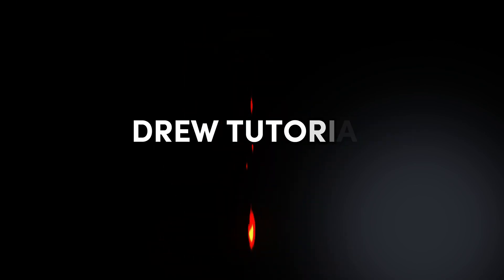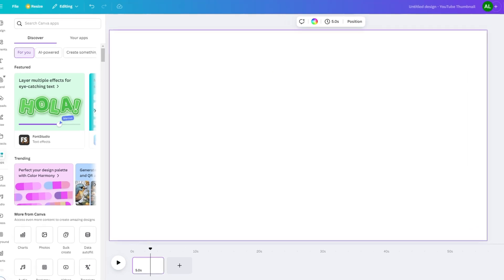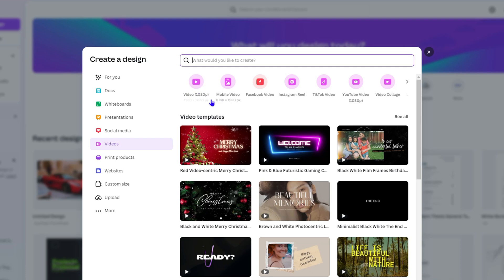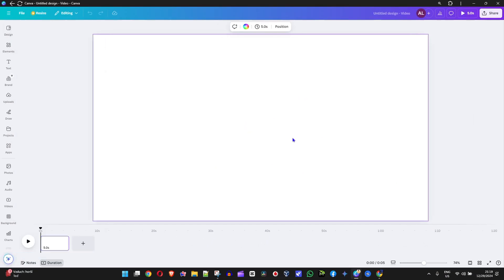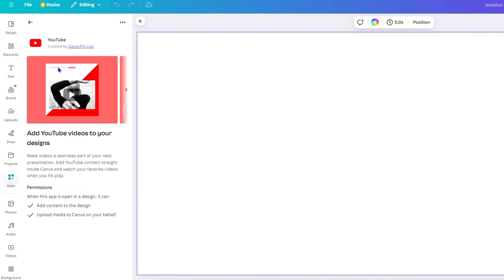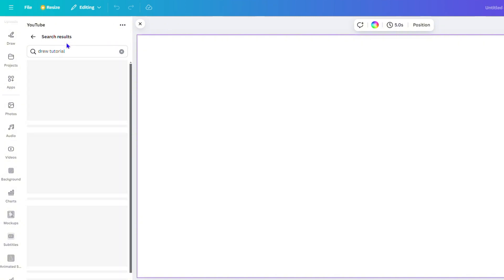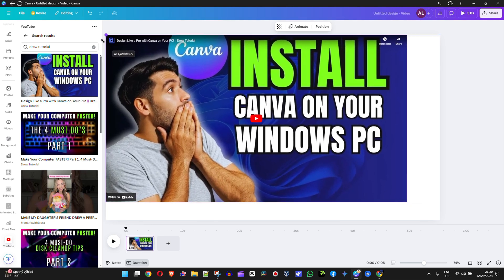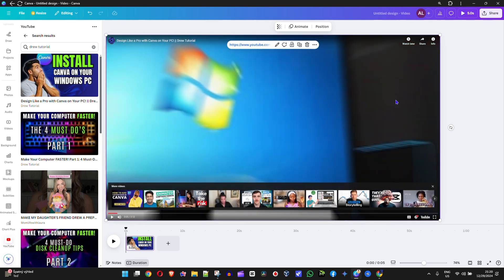How to Add YouTube Videos to Canva in SECONDS!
Learn how to add YouTube videos to Canva in just seconds! This tutorial will show you a quick and easy way to embed YouTube videos into your Canva designs, making it perfect for creators, marketers, and designers who want to take their content to the next level. With this simple trick, you can enhance your visuals, increase engagement, and make your designs more interactive. Follow along and start adding YouTube videos to Canva today!